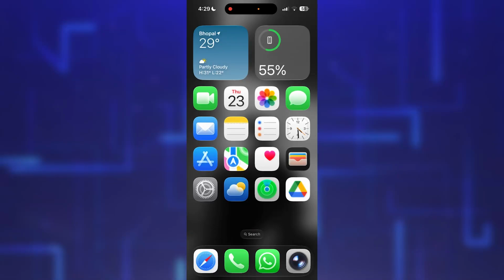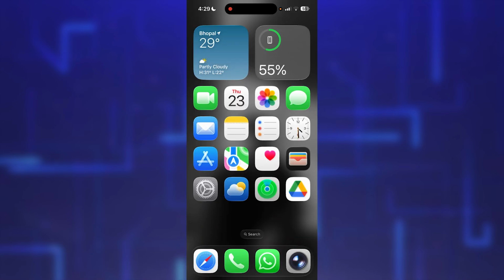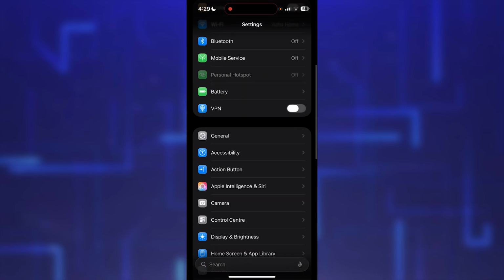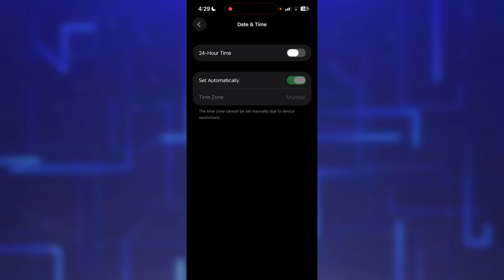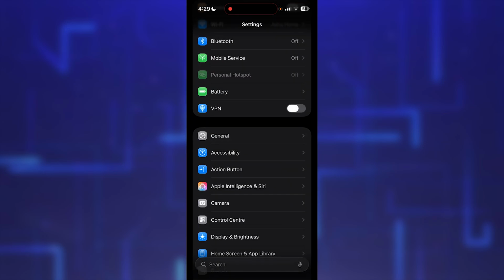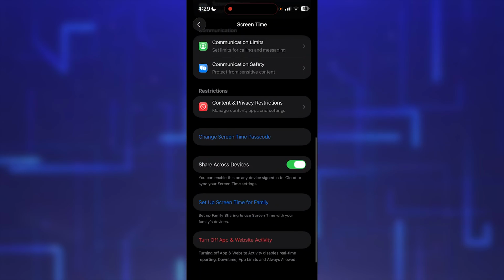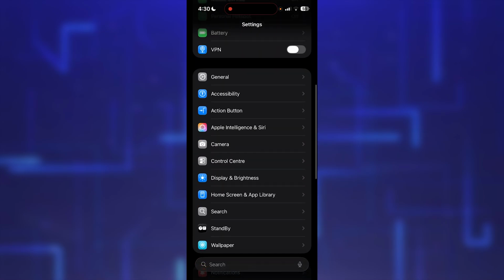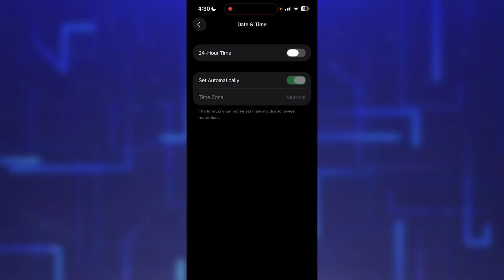How to Fix Cannot Connect to App Store Issue on Any iPhone [easy]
The quickest and easiest fixes for the "Cannot Connect to App Store" error often involve simple checks and resets, so start by confirming your internet connection is stable by loading a website in Safari, and if you are using mobile data, go to Settings Cellular (or Mobile Data) and ensure the toggle for App Store is turned on. Next, try a quick force-quit and relaunch of the App Store by swiping up from the bottom of your screen to see your open apps (or double-click the Home button), swiping the App Store card away, and then reopening it. If the issue persists, a restart of your iPhone—and your Wi-Fi router if you're on Wi-Fi—is the next best step, which often clears out minor software glitches.